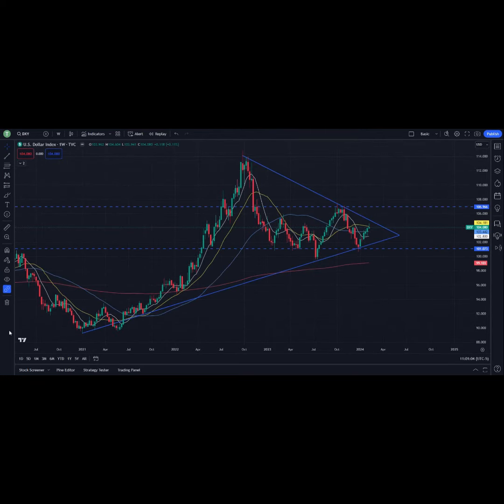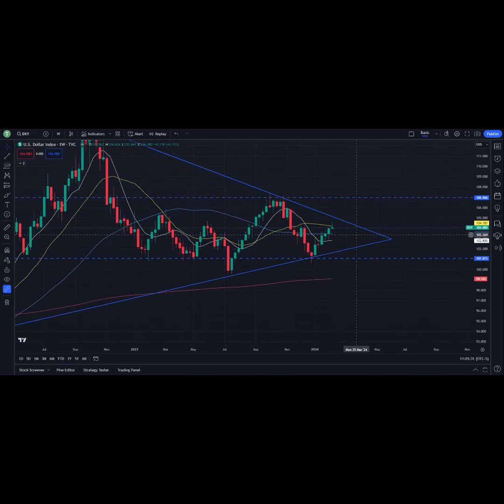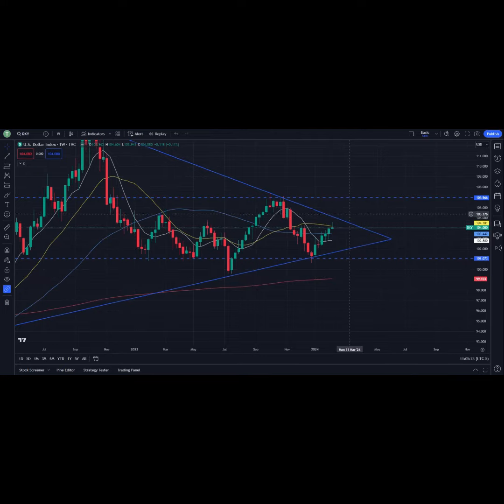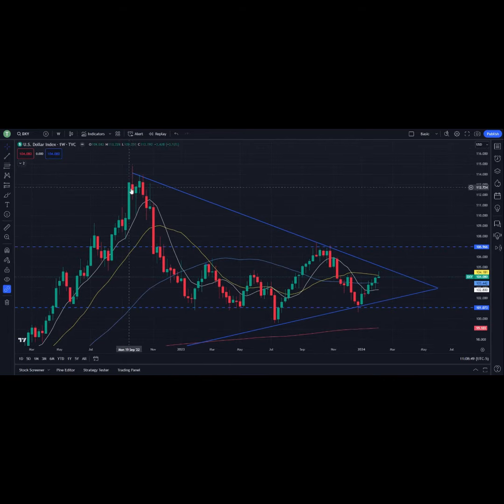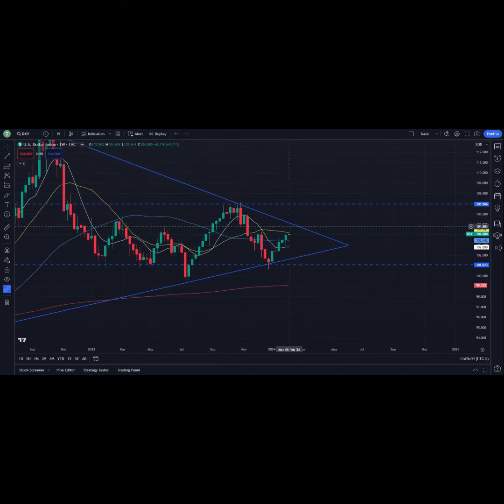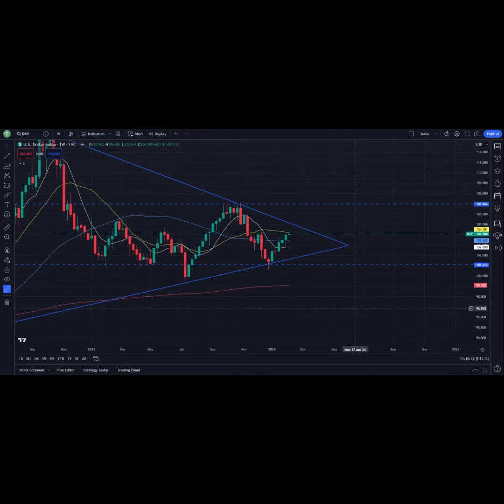Dollar Crash or Market Crash? DXY decision March 2024!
NFA
Dollar has until March or April 2024 to decide on near to mid-term trend. It's in a multi-year wedge pattern and is about to make a decision. This alone can shape the future of stocks, crypto, and commodities as dollar is (usually) inversely correlated to everything else.